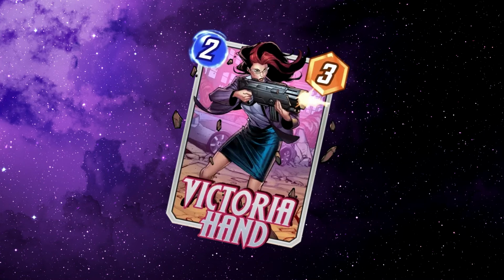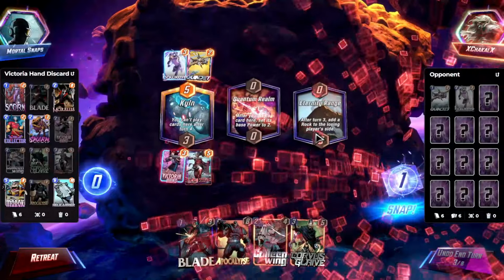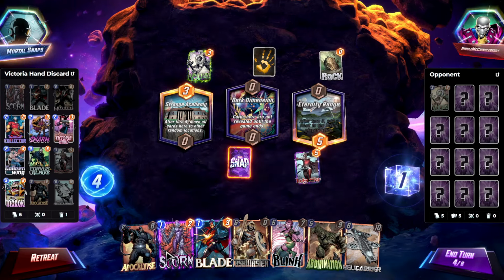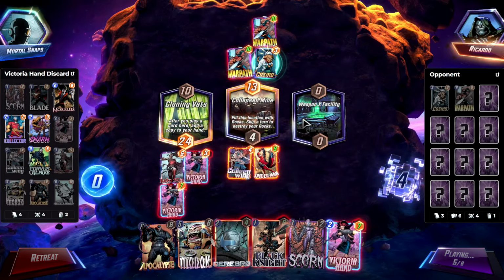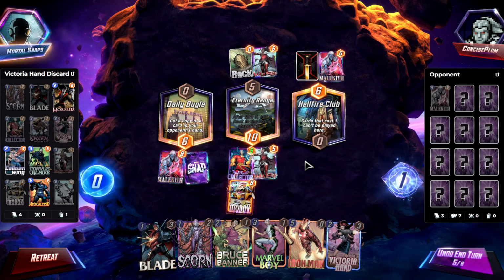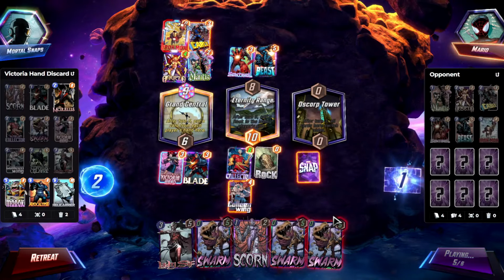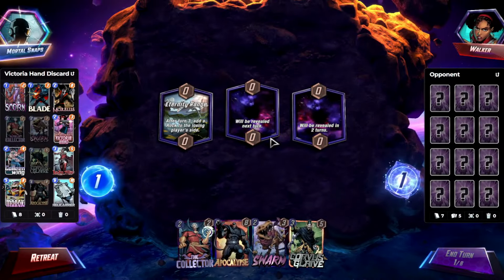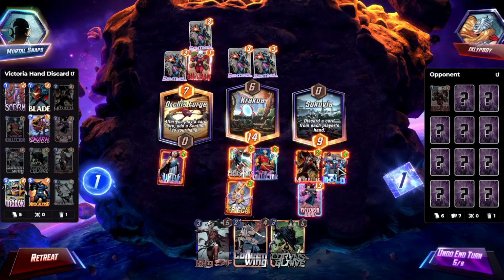VICTORIA HAND DISCARD Is INSANE!!!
this is a marvel snap victoria hand discard deck. This marvel snap victoria hand discard deck was really good and actually surprised me with how often it worked out. Your main idea is to use swarm and helicarrier to get cards that victoria hand buffs but other than that you can just also do a normal discard plan

Chapters
0:00 Intro
0:49 Gameplay